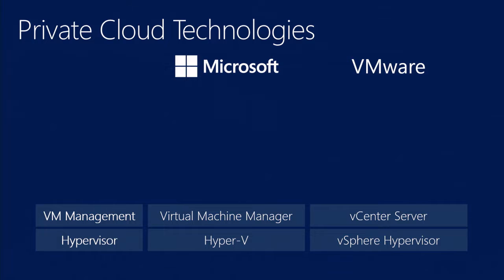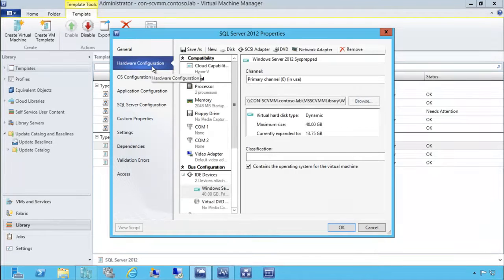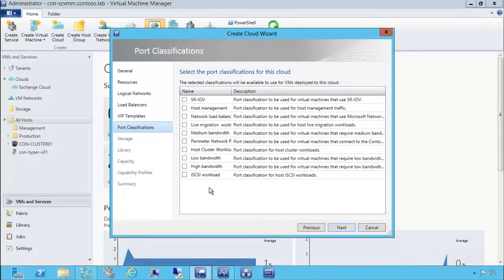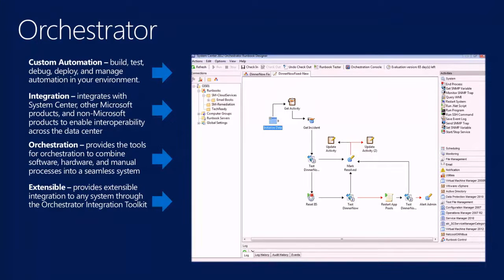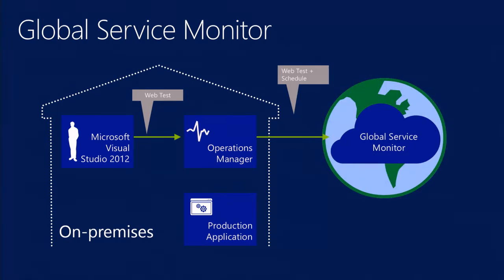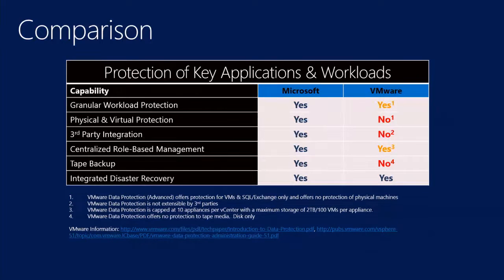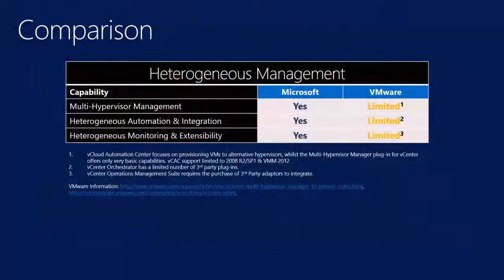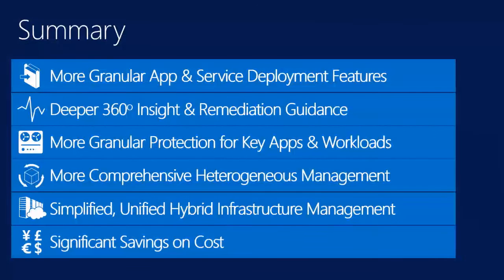TechEd North America 2013 Comparing the Microsoft Private Cloud and the VMware vCloud